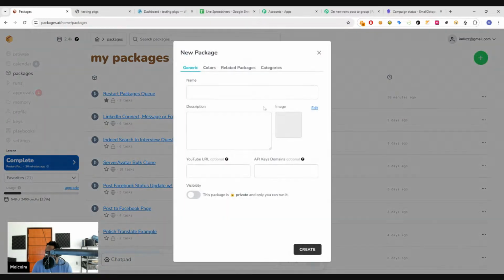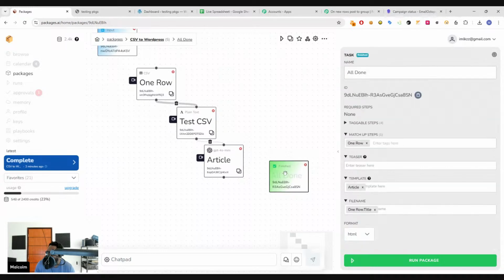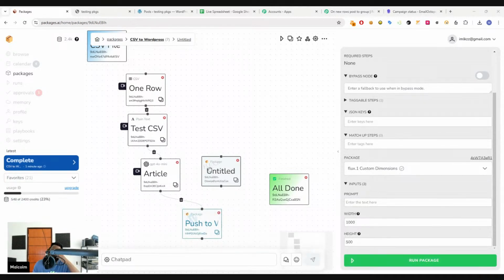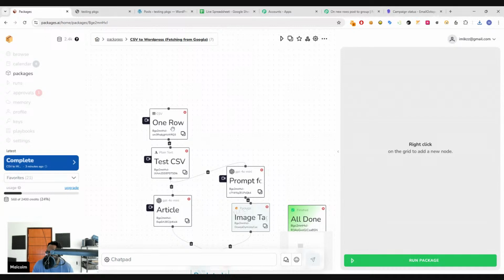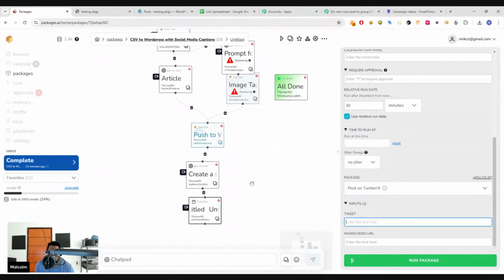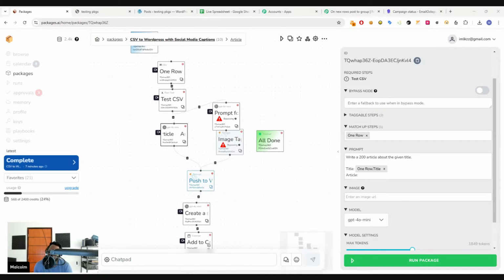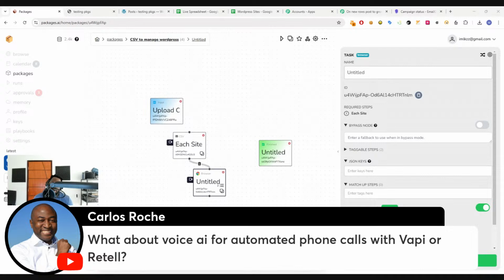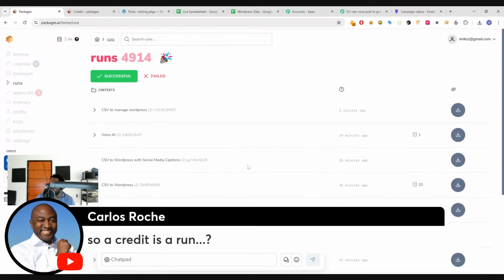CSVs and Google Sheets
We'll focus on using CSVs and Google Sheets and pushing content to other places, like Wordpress.